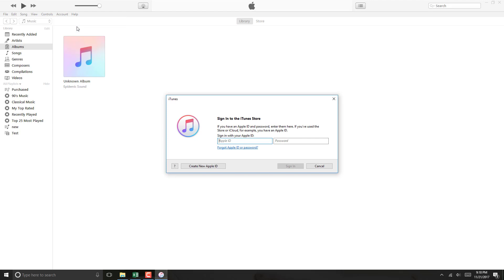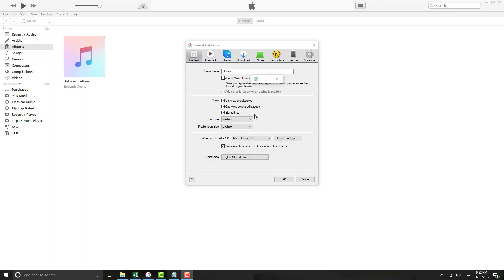Turn ON iCloud Music Library on a PC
In this quick video, I'll show you how to Turn ON iCloud Music Library on a PC.